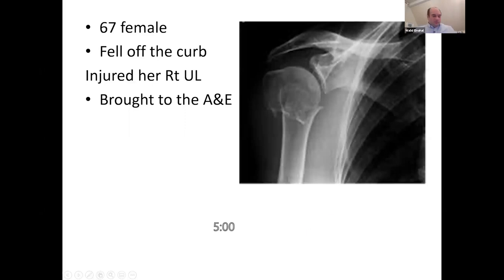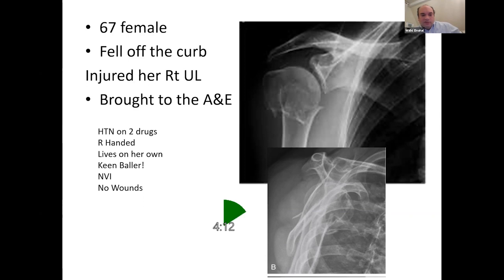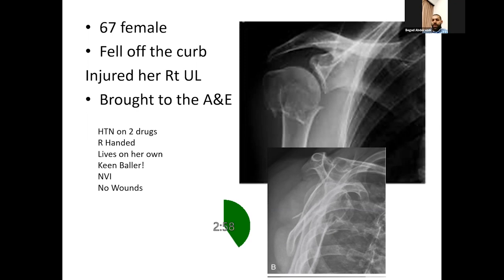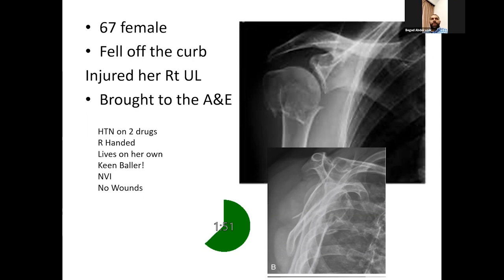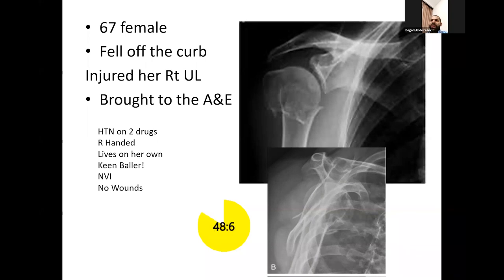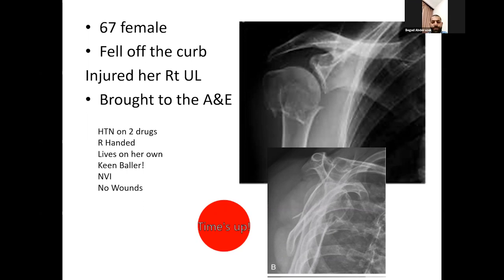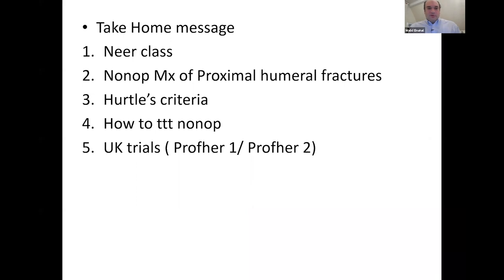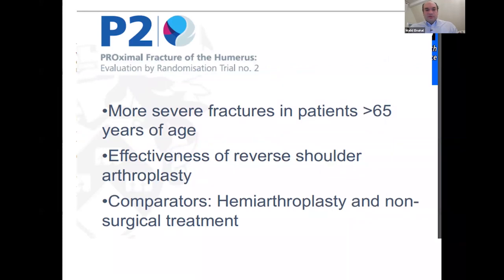Proximal humerus fracture - viva practitce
Surgical vs Nonsurgical Treatment of Adults With Displaced Fractures of the Proximal Humerus
The PROFHER Randomized Clinical Trial

Five-year follow-up results of the PROFHER trial comparing operative and non-operative treatment of adults with a displaced fracture of the proximal humerus

Effectiveness and cost-effectiveness of reverse shoulder arthroplasty versus hemiarthroplasty versus non-surgical care for acute 3 and 4 part fractures of the proximal humerus in patients aged over 65 years – the PROFHER-2 randomised trial